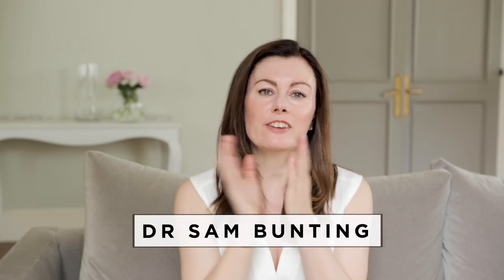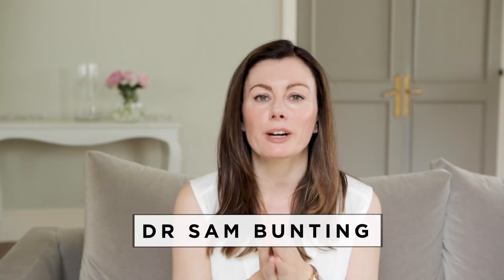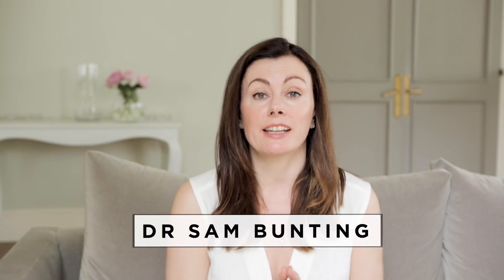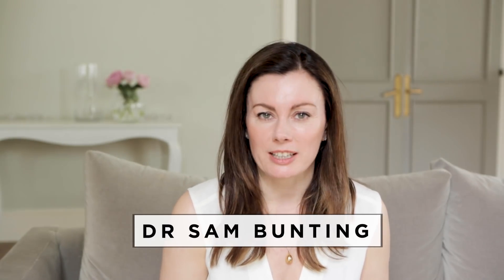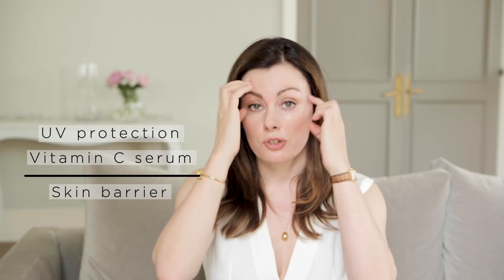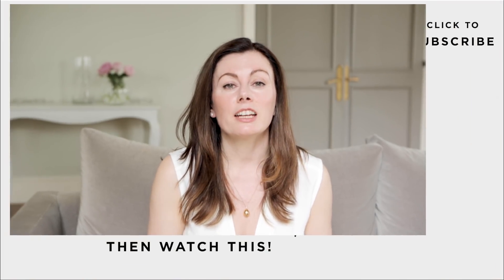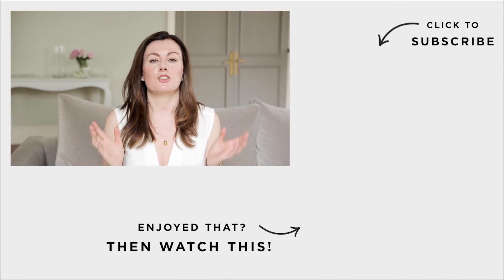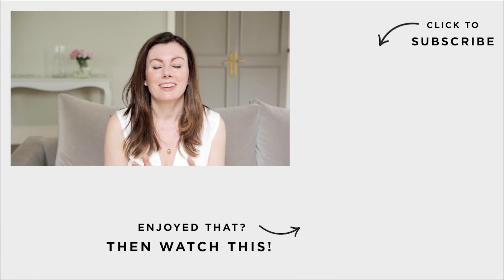Why Vitamin C and SPF Work! | Dr Sam Bunting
Some combinations work magic - Ginger and Fred… Thelma and Louise, retinoids and niacinamide. And I feel that way about vitamin C and sunscreen.

We all know how powerful applying SPF on a regular basis can be when it comes to preventing those visible signs of ageing: Wrinkles + sagging + dull texture + broken capillaries + pigmentation.

But is it the whole story? In today’s video, I’ll be talking about how incorporating Vitamin C alongside SPF in your skincare routine will improve skin health, skin texture and more!